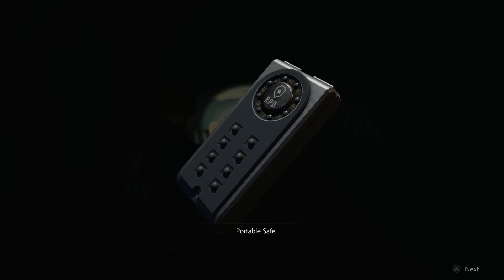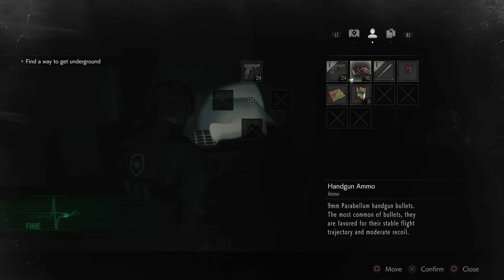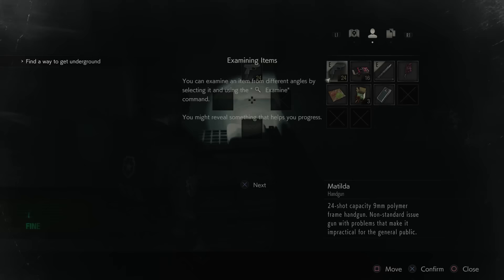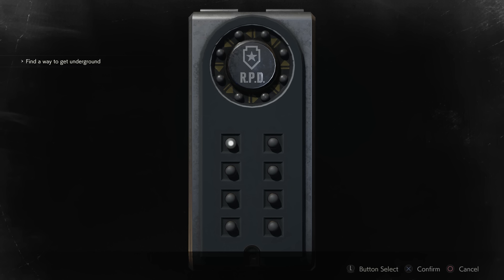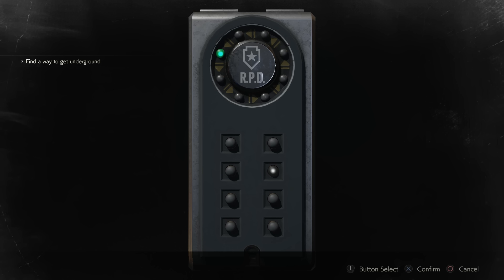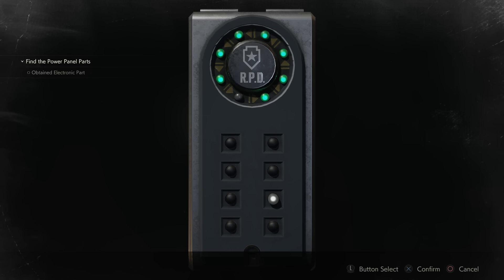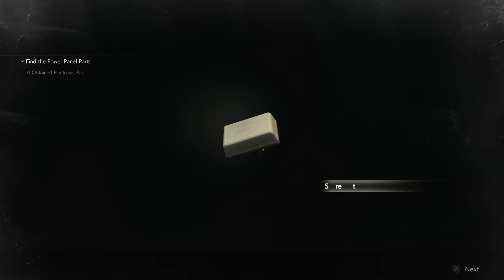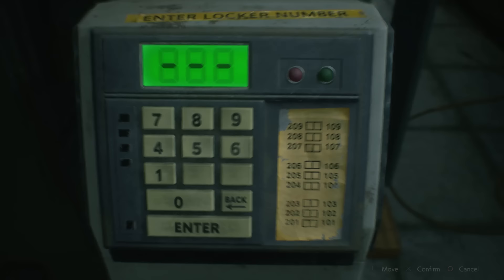Resident Evil 2 Portable Safe Combination Guide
Stumbled across a Portable Safe item in Resident Evil 2? This Resident Evil 2 Portable Safe Combination Guide will tell you how to solve these basic puzzles so you can claim the items within, which lead to some powerful weapons to add to your arsenal.